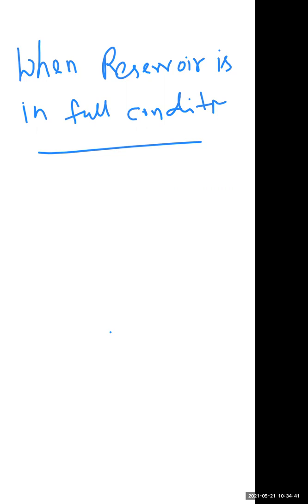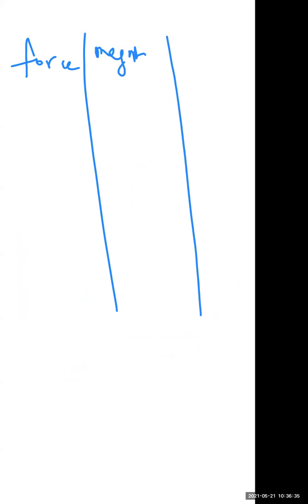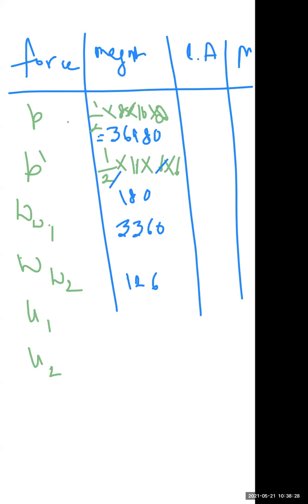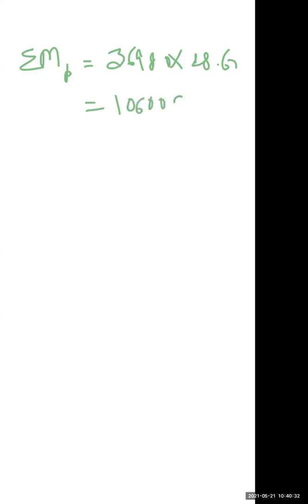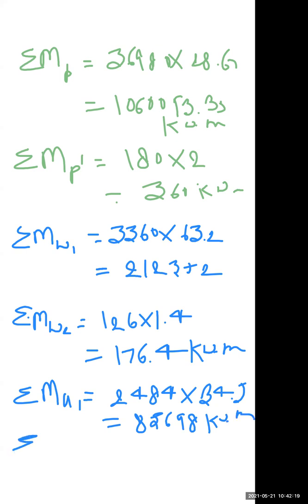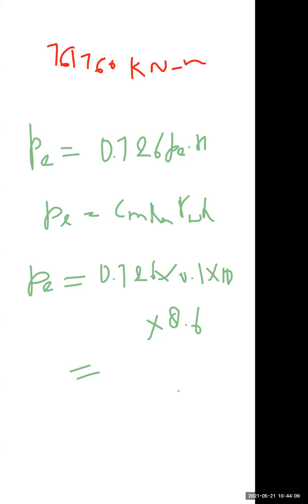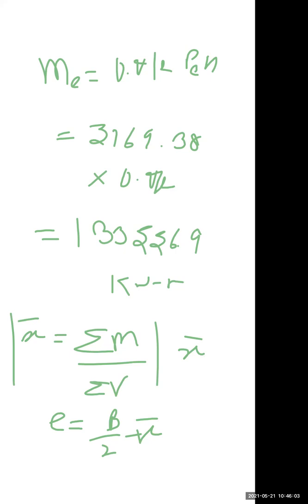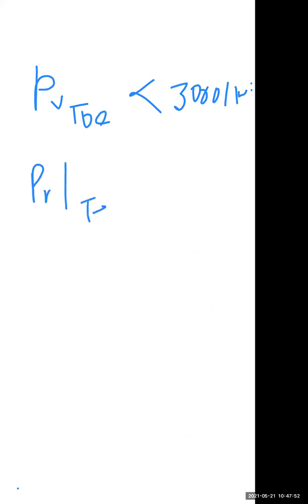Lecture-6_ CE 1802 - Water Resources Engineering-II_ Part-III [21.05.2021]